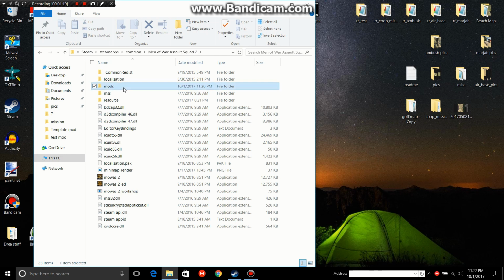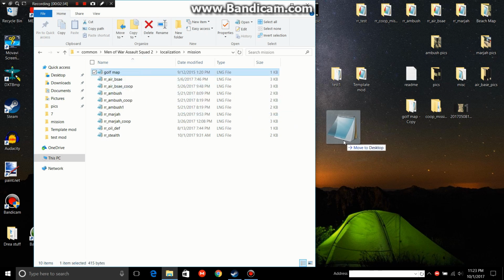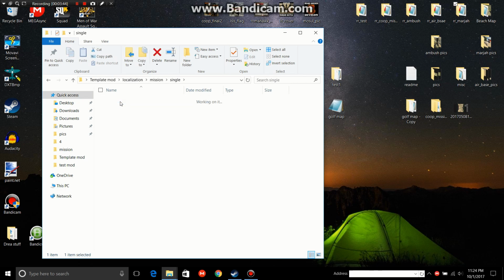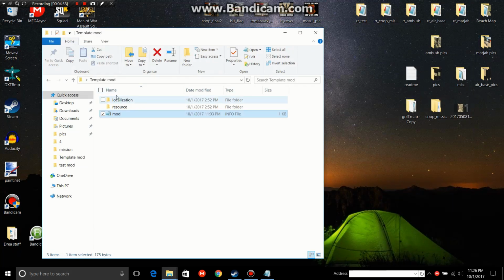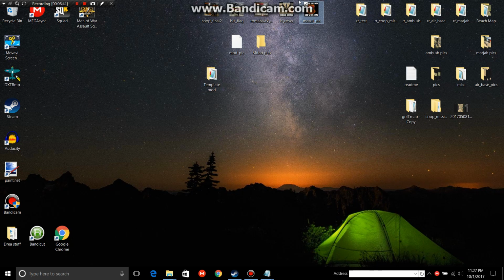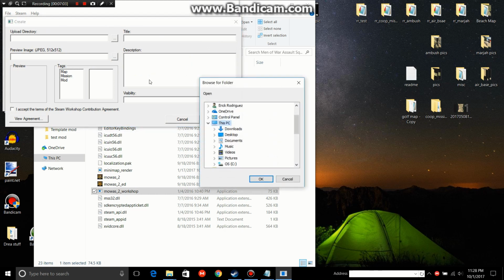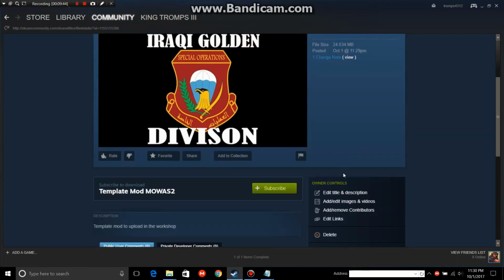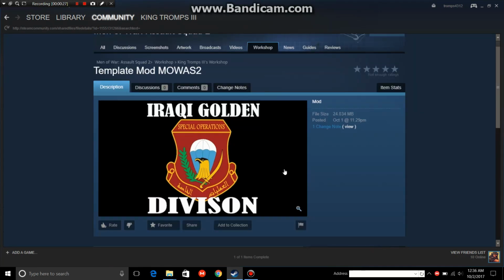Uploading a mod into the Steam Workshop: MOWAS2 Tutorial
Hey everyone, this is my first video in which I demonstrate how to upload your own mod into the Steam workshop using my mod template for the Men of War: Assault Squad 2.

If you have any questions, comments or something you didnt understand, place them in the comment section below.

Steam: King Tromps III